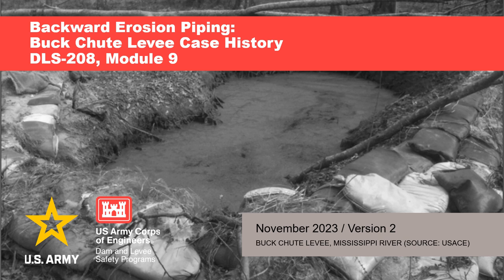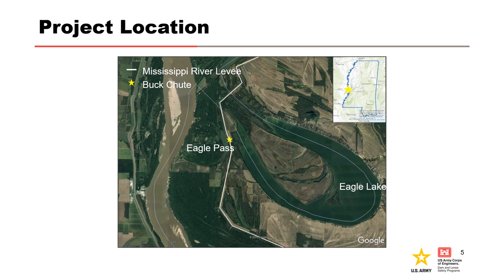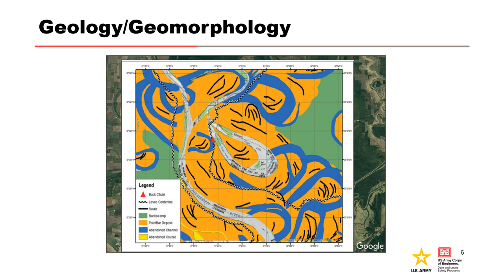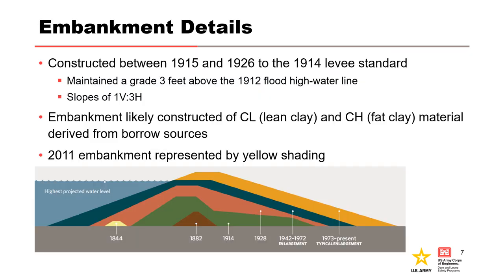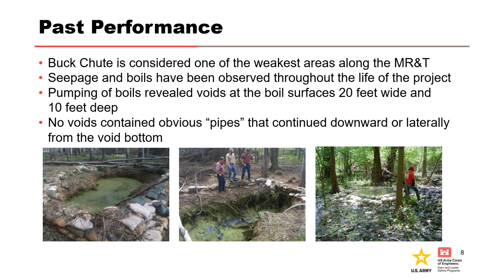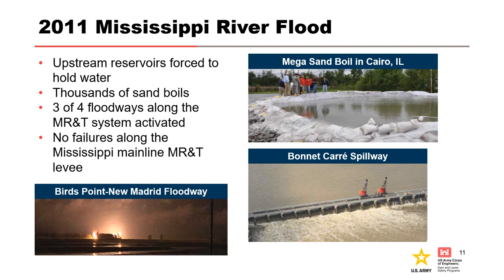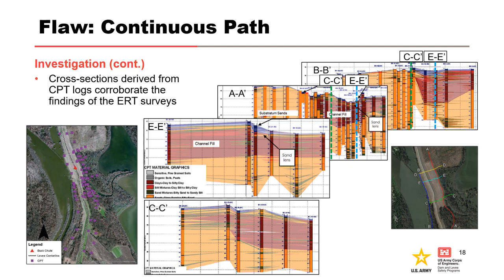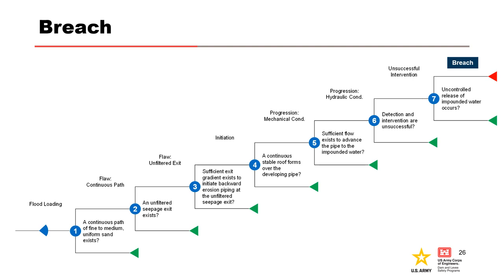DLS 208 M09 Buck Chute Levee Case History Backward Erosion Piping Nov 2023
This module identifies the key factors and available clues about possible vulnerabilities that were important to evaluating the internal erosion process.  Apply these same clues as indicators to guide judgment when assigning more and less likely factors and assessing the likelihood of this internal erosion process occurring at another structure.